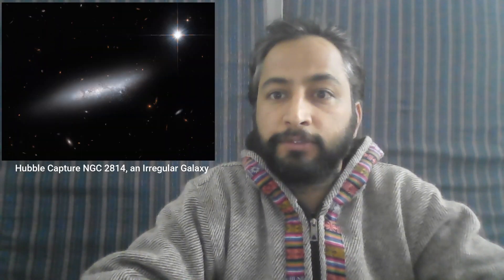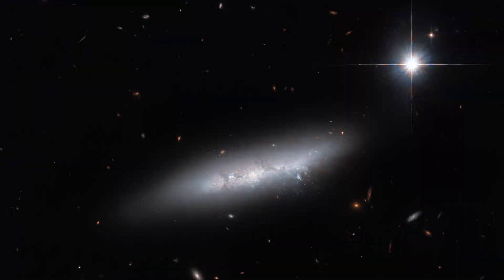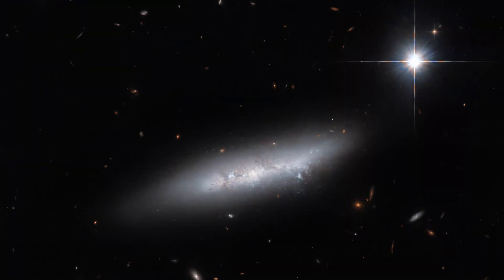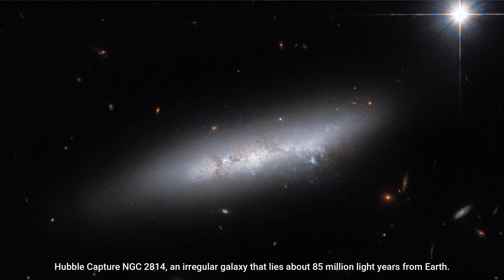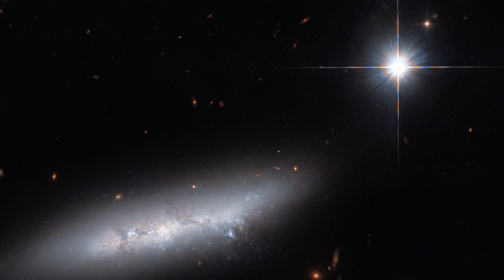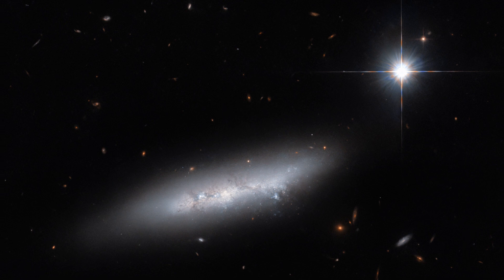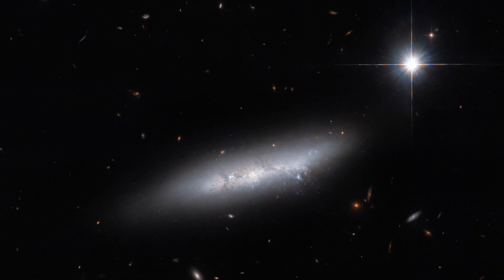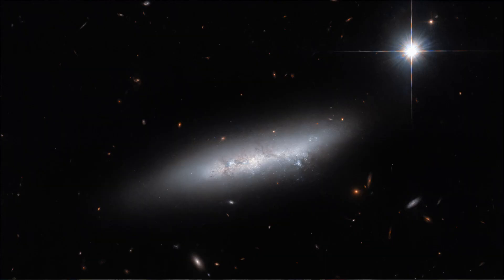NASA Hubble Telescope Capture NGC 2814, an irregular galaxy, lies 85 million light years from Earth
This Hubble Picture of the Week features NGC 2814, an irregular galaxy that lies about 85 million light years from Earth. In this image, which was captured using Hubble’s Advanced Camera for Surveys (ACS), the galaxy appears to be quite isolated: visually, it looks a little like a loose stroke of bright paint across a dark background. However, looks can be deceiving. NGC 2814 actually has three close (in astronomical terms) galactic neighbours: a side-on spiral galaxy known as NGC 2820; an irregular galaxy named IC 2458; and a face-on non-barred spiral galaxy called NGC 2805. Collectively, the four galaxies make up a galaxy group known as Holmberg 124. In some literature these galaxies are referred to as a group of ‘late-type galaxies’.

The terminology ‘late-type’ refers to spiral and irregular galaxies, whilst ‘early-type’ refers to elliptical galaxies. This rather confusing terminology has led to a common misconception within the astronomy community. It is still quite widely believed that Edwin Hubble inaccurately thought that elliptical galaxies were the evolutionary precursors to spiral and irregular galaxies, and that that is the reason why ellipticals are classed as ‘early-type’ and spirals and irregulars are classed as ‘late-type’. This misconception is due to the Hubble ‘tuning fork’ of galactic classification, which visually shows galaxy types proceeding from elliptical to spiral, in a sequence that could easily be interpreted as a temporal evolution. However, Hubble actually adopted the terms ‘early-type’ and ‘late-type’ from much older astronomical terminology for stellar classifications, and did not mean to state that ellipticals were literally evolutionary precursors to spiral and irregular galaxies. In fact, he explicitly said in his 1927 paper that ‘the nomenclature … [early and late] … refers to position in the sequence, and temporal connotations are made at one’s peril’.

Despite Hubble himself being quite emphatic on this topic, the misunderstanding persists almost a hundred years later, and perhaps provides an instructive example of why it is helpful to classify things with easy-to-interpret terminology from the get-go!

[Image Description: An irregular galaxy, a narrow streak of stars crossed by faint dust lanes. It is surrounded by a bright glow, appearing like a beam of light in the centre of a dark background. A scatter of small, distant galaxies and a single, bright star surround the galaxy.]

Credit: ESA/Hubble & NASA, C. Kilpatrick